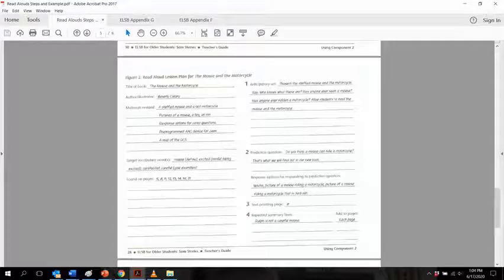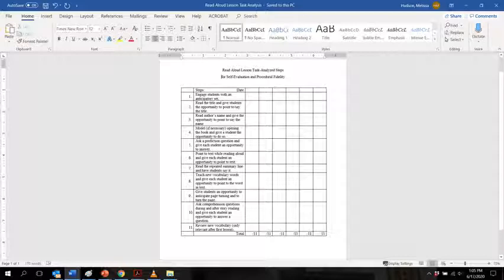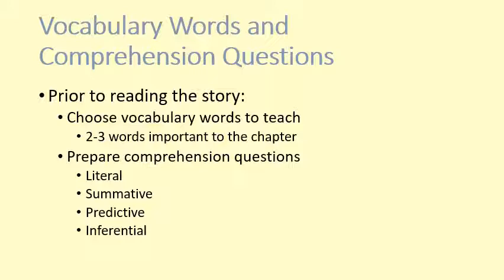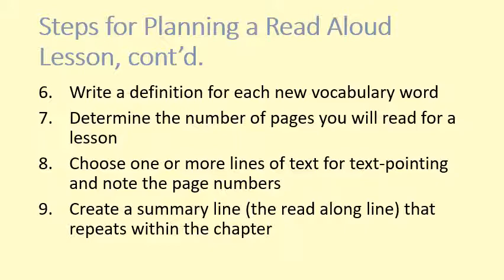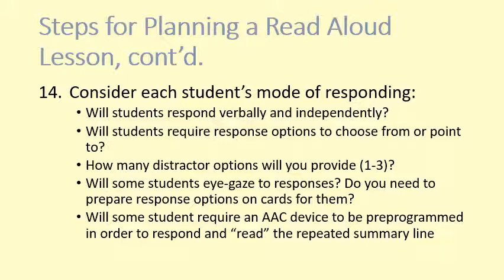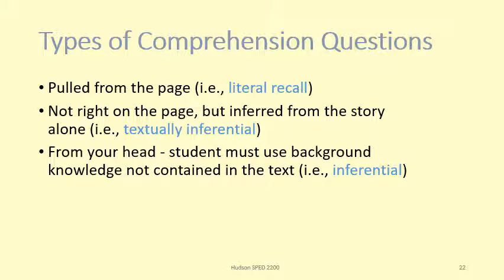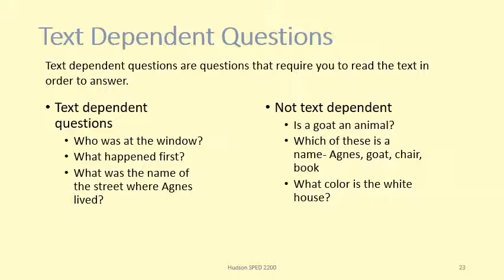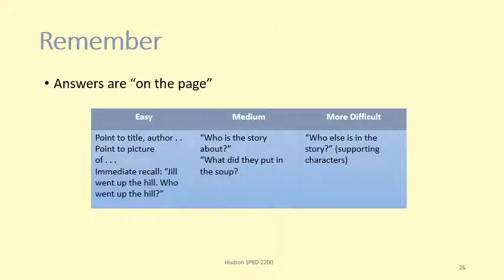Read Aloud Lessons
This video describes the steps involved in planning and teaching a read aloud lesson using adapted grade-level literature for students with moderate and severe disabilities.